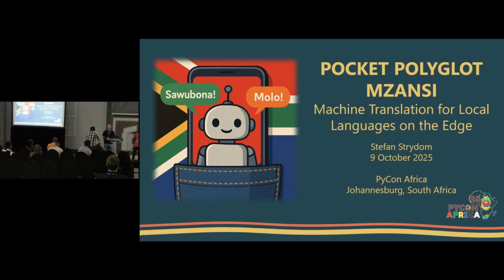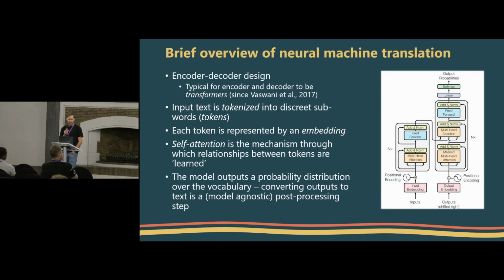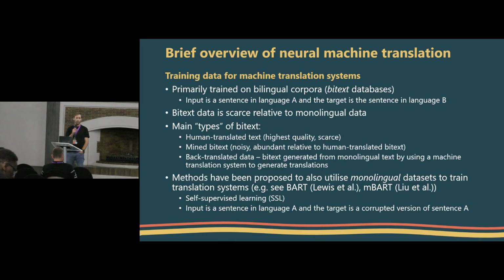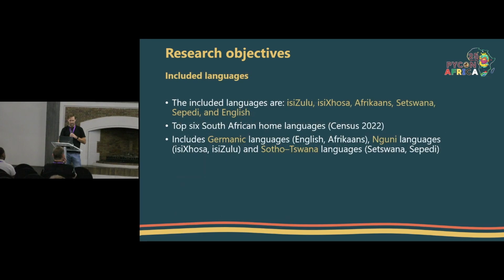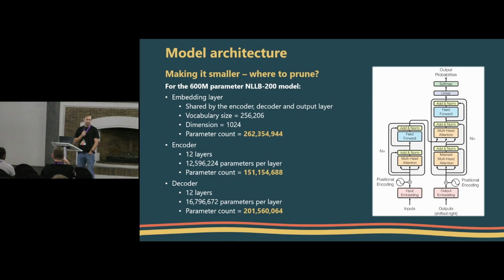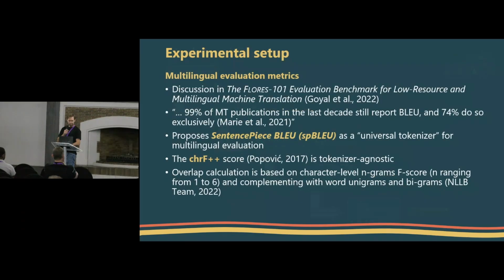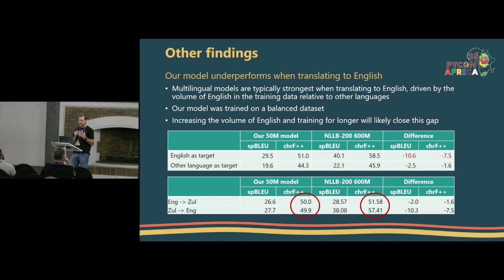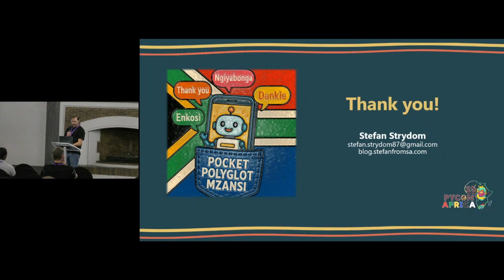Pocket Polyglot Mzansi Machine Translation for Local Languages on the Edge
Speaker Stefan Strydom
Track Applications of LLMs and AI
Type Short Talk (25 minutes)

Abstract
Introduction

While commercial machine translation (MT) systems and open-source projects like NLLB-200 have expanded to include African languages, translation quality remains significantly lower than for high-resource languages. Furthermore, their reliance on cloud-based deployment limits access in low-connectivity settings.

We show that much smaller versions of models like NLLB-200 can be fine-tuned for South African languages with minimal accuracy loss. This project builds on my work for two Zindi challenges: the winning solution in the Melio MLOps MT Challenge (competition page, source code), and a second-place finish in the Lelapa AI Buzuzu-Mavi Challenge (competition page, source code). This research has been accepted and will be presented at Deep Learning IndabaX South Africa in Stellenbosch in July 2025.

Intended audience: Python developers with an interest in machine learning and AI; machine learning researchers and engineers interested in developing small scale AI; developers interested in deploying AI on edge devices.

Methodology

NLLB-200 is a state-of-the-art open-source MT model for low-resource languages. However, the smallest version still has 600M parameters and needs 1.15GB of memory to load the weights in 16-bit (841MB in 8-bit). We shrink this model to 50M parameters by reducing the vocabulary and pruning the number of hidden layers and their dimensions. The resulting model requires just 95MB of memory to load the weights in 16-bit (53MB in 8-bit).

We fine-tune this model on the WMT22-African dataset for the top three South African home languages (Census 2022) as well as English. Training ran for 240k steps on an A6000 GPU on the JarvisLabs platform, taking under 21 hours and costing less than ZAR300.

Results

On the Flores-200 devtest set, our model achieves a chrF++ score of 51.8 on in-domain language pairs compared to 54.2 for the 600M-parameter model. Our model outperforms the 600M model on isiZulu-to-isiXhosa and English-to-Afrikaans translation. In general, the small model matches or exceeds the accuracy of NLLB-200 for language pairs where English is not the target language. Overall, the small model retains more than 95% of the accuracy of NLLB-200-600M while requiring 92% less memory for inference.

Next Steps

We’re developing a mobile app to demonstrate offline translation and exploring distillation techniques to improve accuracy. We show that translation accuracy of large models is attainable by significantly smaller models; however, MT for low-resource languages is still limited by poor quality parallel corpora. We plan to explore self-supervised learning on monolingual data as one path forward.

Talk outline

Introduction and problem statement (2 minutes)

Literature review (3 minutes)

Modeling techniques and experiments (5 minutes)

Main results (5 minutes)

Secondary findings and next steps (5 minutes)

Amazon Web Services (AWS)